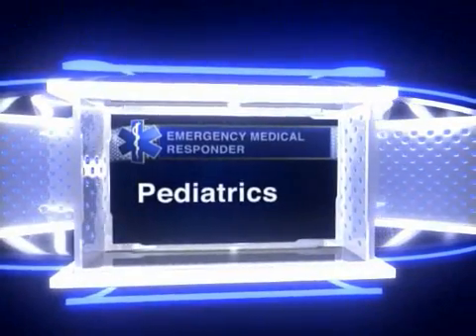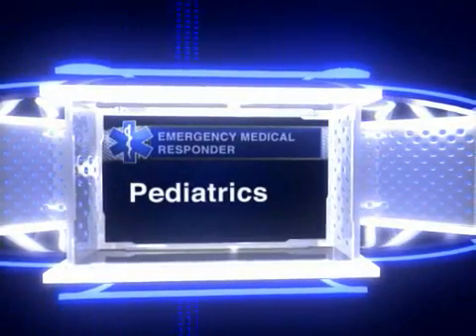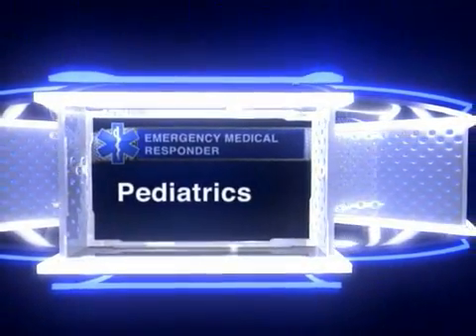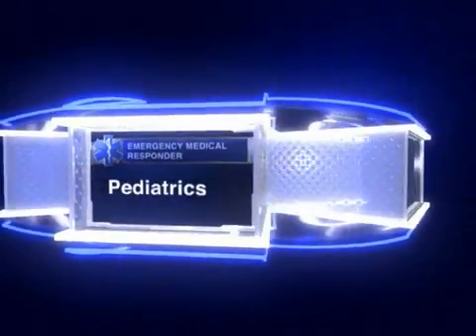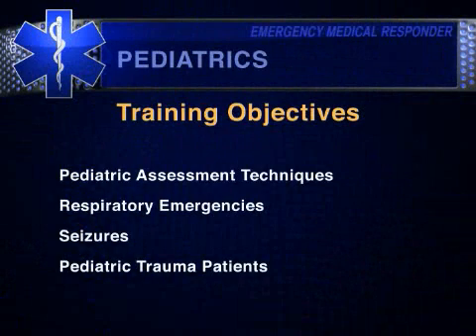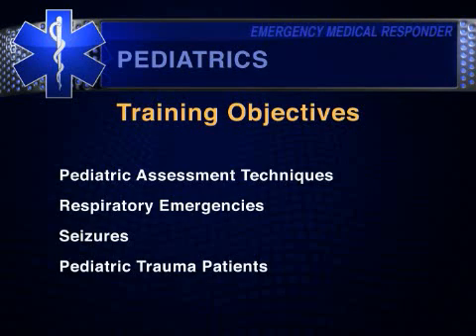EMS Training for EMR: Pediatrics by Action Training Systems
Emergency Medical Responder: EMR: Pediatrics

New EMR program from Action Training Systems teaches to the new NEMSES Standard. Title 19, Pediatrics, demonstrates patient assessment and physical examination for pediatric emergencies. Presents assessment and management factors and demonstrates management techniques for pediatric respiratory emergencies. Presents the causes of, assessment factors for and demonstration of management techniques for shock and seizures in pediatric patients. Describes assessment and care for pediatric trauma patients.